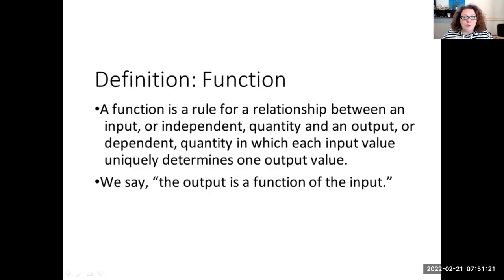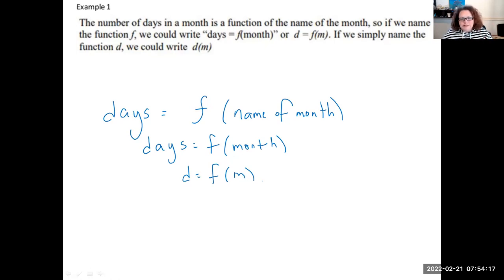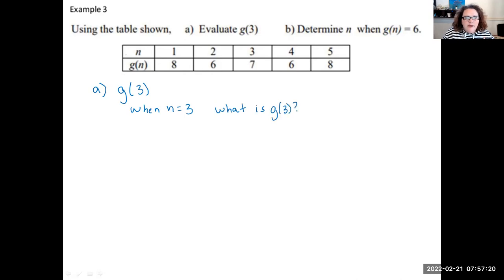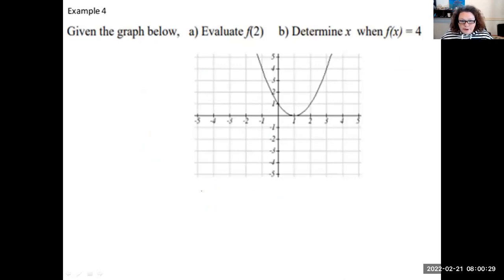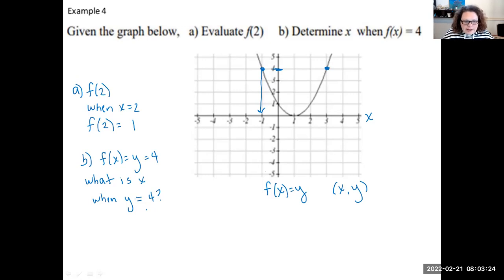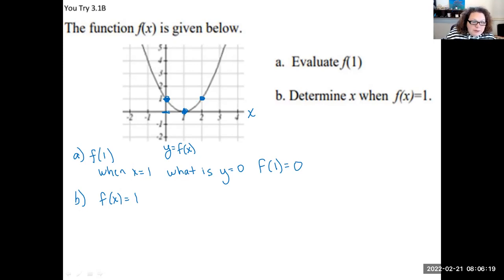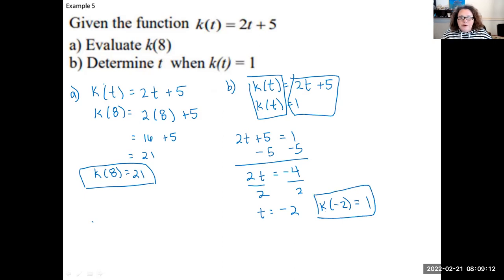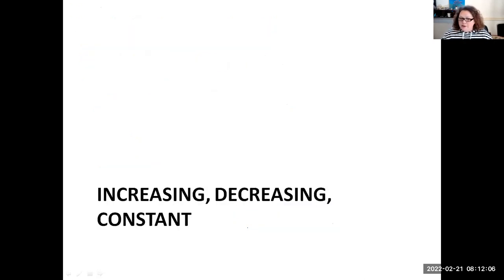MAT1500: Functions - Video 1